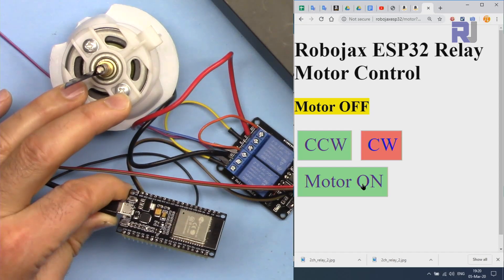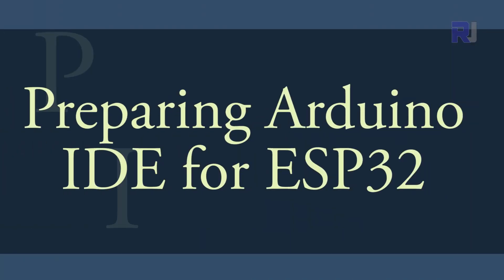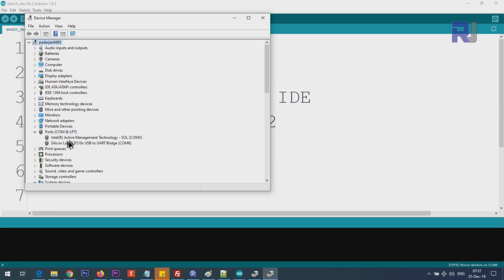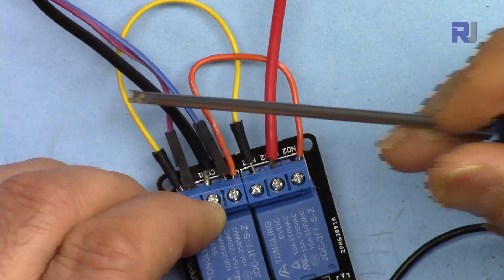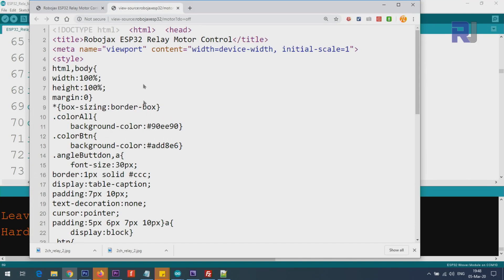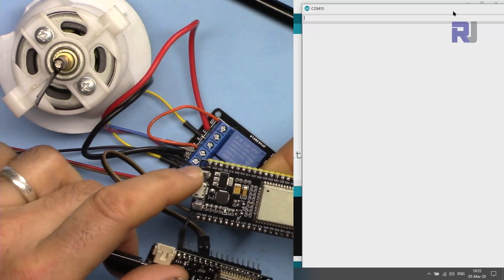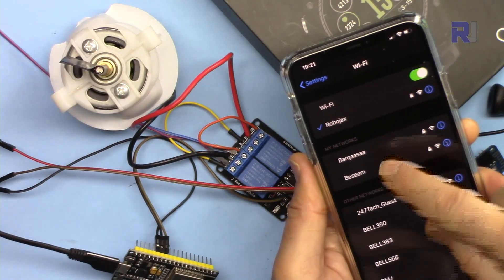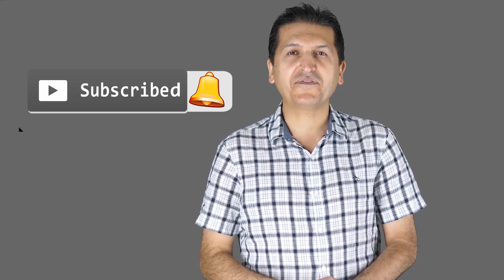IoT ESP32: Control DC Motor over WiFi using 2 channel relay - RJT279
Learn wiring and get code to control DC Motor over Wifi

If you have not used ESP32, you MUST watch this video before you start with using ESP32 with anything else.

00:00 Start
00:42 Introduction
01:32 Preparing Arduino IDE for ESP32 Board
03:40 Wiring Explained
05:49 Code briefly explained
07:24 Demonstration: Desktop
09:13 Demonstration: Mobile device

***Purchase 2 channel 5V relay from:
Amazon USA
Amazon All European Countries
Amazon Canada